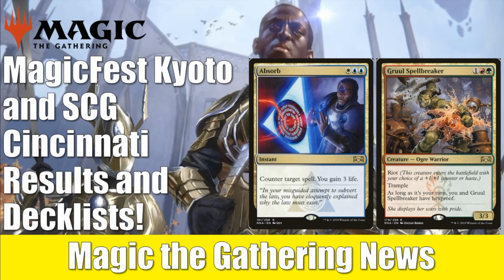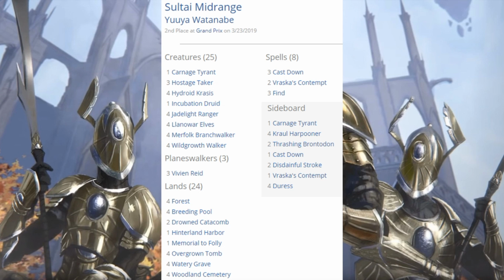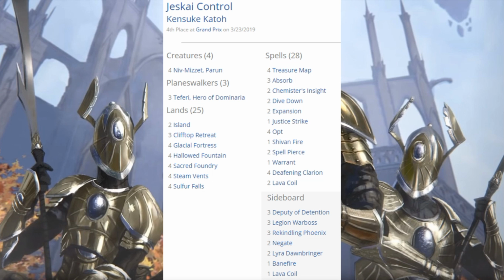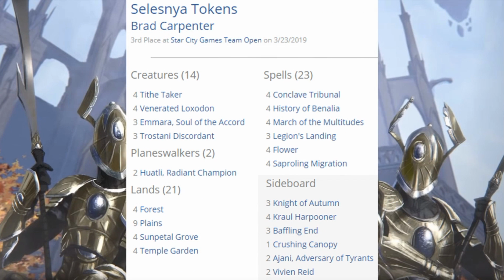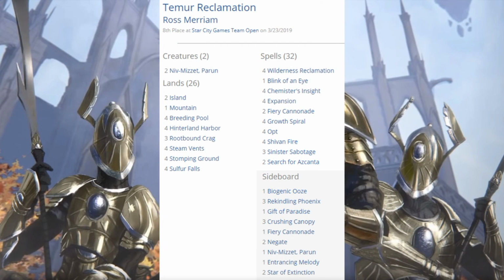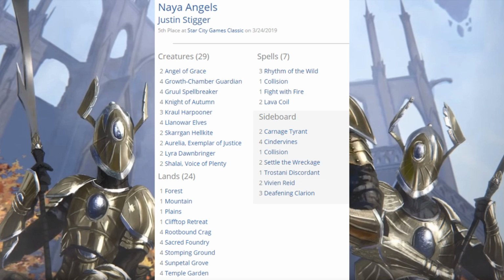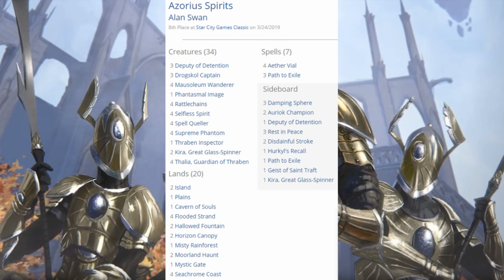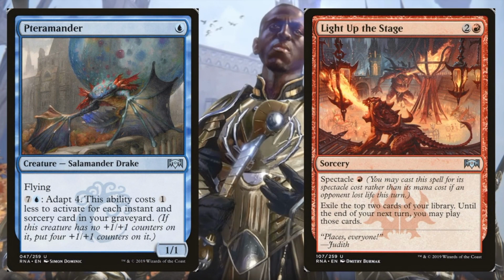MTG MagicFest Kyoto and SCG Cincinnati Results and Decklists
Today we look back at the results of this week’s major tournaments including the Grand Prix at MagicFest Kyoto and the events main events that took place at Star City Games Cincinnati.  We will also look at top eight decklists containing cards from the most recent Standard set; Ravnica Allegiance.

Order our featured products on Amazon including War of the Spark Boosters Boxes and Bundle Packs, as well as, the new Challenger Decks

Here is direct link to the Challenger Decks on Amazon

Adam Hall
Adam Mosher
Andrew Graham
Downunder MTG
John Johnson
Jonathan Alling
Justin Hartsock
Kay Drechsler
Robert Carlson
Sean Brown

Adolfo Soto
Andrew Caltagirone
Daren Manville
David Foreman
Giovanni Fox
Michael Jacques
Mikko Lahti
MTG Strategist
Nate Bates
Nicholas Koppenol
Ordinary Mike

Alexander Levine
Allen Ott
BlueDaNewb
Cade Browning
Chris
David Dissanayake
David Olivares
David Werk
Dru Sepulveda
Jake Linderholm
James Peyster
Jason Coleman
Jordan Bullock
Mitchell Davenport
Peter Stanko
Philip
Pinnito
Piotr Jedliński
Preston Powell
Quintin Ang
Richard Gass
Ryan Barolo
Ryan S
Sehanine Moonbow
Squick Thinger
Stevan Jechura
Team Scoop